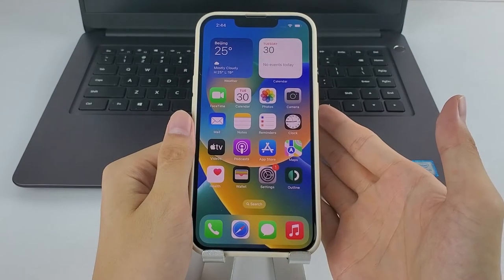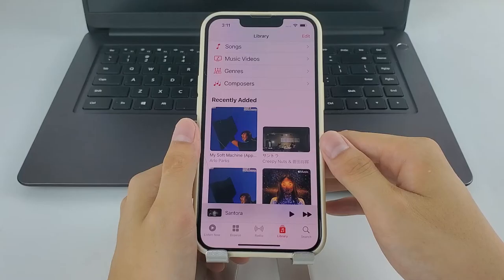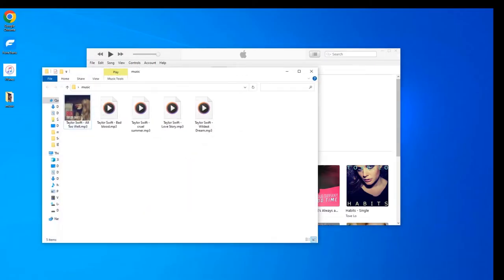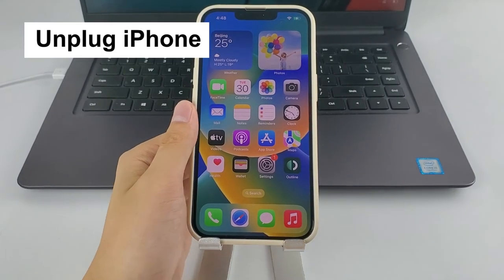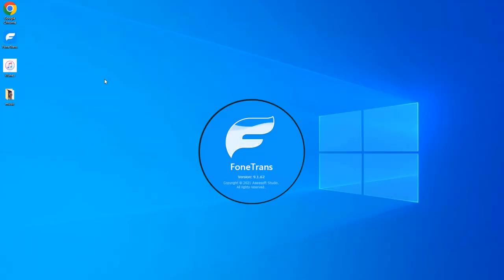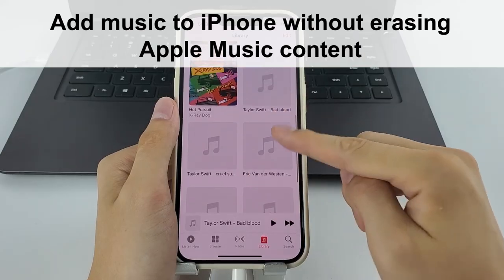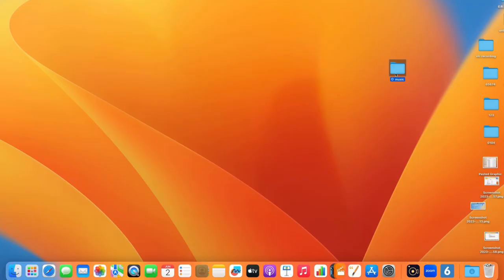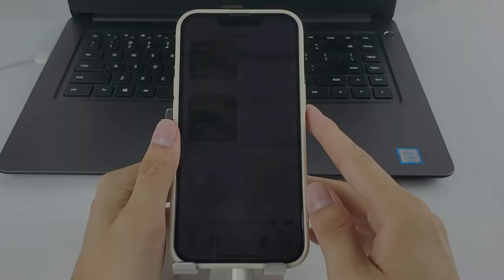[Tested] How to Add Music from Computer to iPhone in 3 Ways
Timestamp:
00:00 Intro
00:25 Method 1. iTunes
00:00 Method 2. iPhone Data Transfer (No harm to current iPhone Music library)
00:00 Method 3. Mac Music app

A quick tour of the three methods mentioned in this video:
1. iTunes: Works for Windows users to sync music with iPhone. It transfers music from computer to iPhone by replacing the current iPhone music library with the newly synced tracks. Users will lose all the content in iPhone’s Music app while transferring songs to it via iTunes. If there’s no music on iPhone to lose, download and install iTunes

2. iPhone Data Transfer by AppGeeker: An alternative to iTunes for file transfer between computer and iPhone. It supports multiple file types, including music, videos, photos, documents and more. The best thing is that it adds music from computer to iPhone Music directly without damaging the existing songs that you already have. No tracks will be replaced when adding new songs from computer to iDevices. Have a free trail if you’re interested

3. Music app (Mac only): The default Music app on macOS is also capable of transferring music from computer to iPhone. But, just like iTunes, it removes all tracks on iPhone while adding the music you want from Mac. However, if your Mac has all the songs you want to play on your iPhone, it's still worth a try.